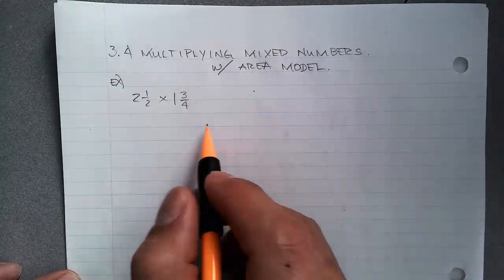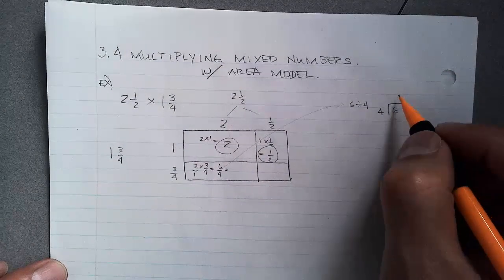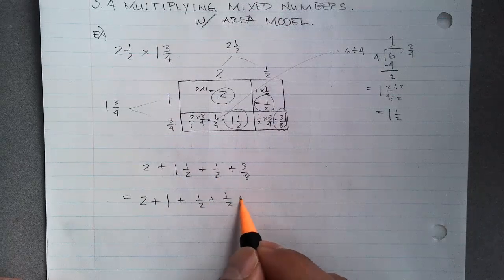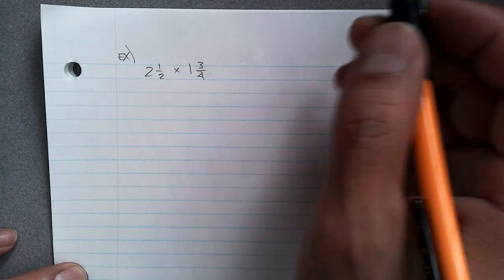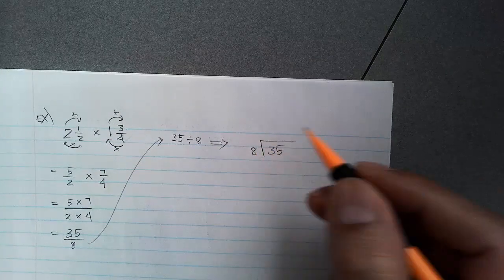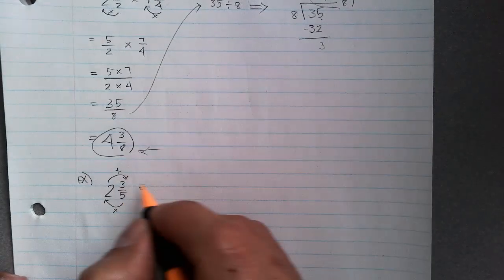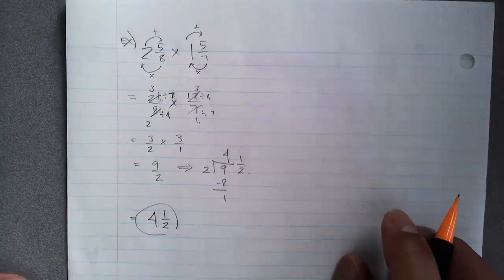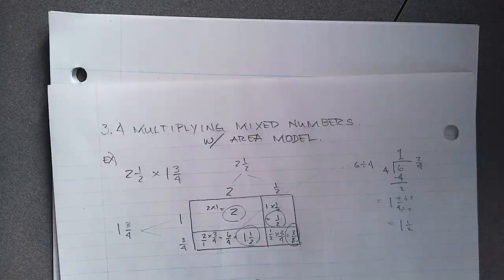3.4 Multiplying Mixed Numbers with Area Models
This tutorial shows how to multiply mixed numbers and how to multiply mixed numbers using area models.